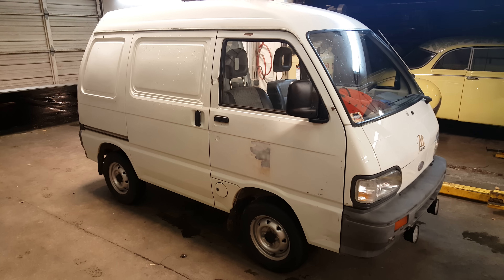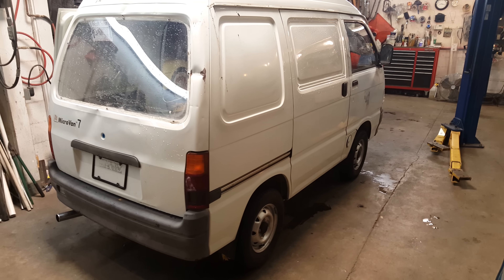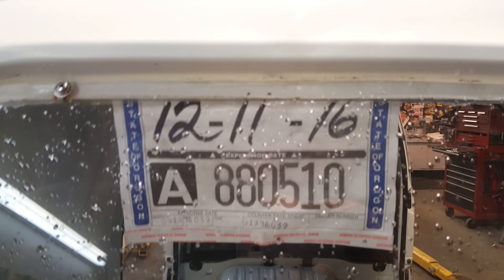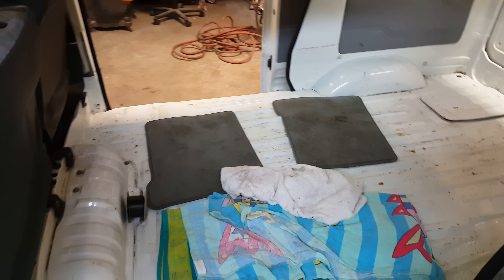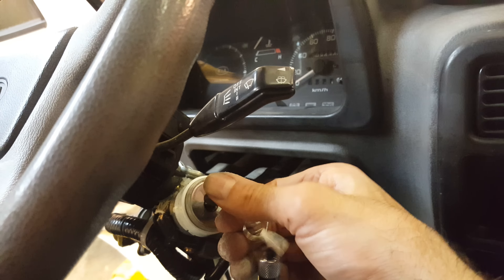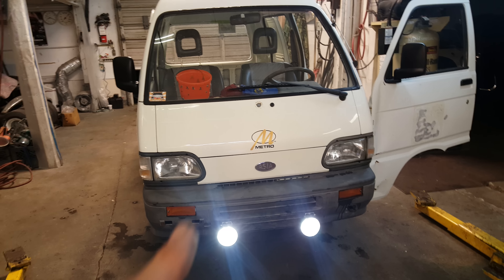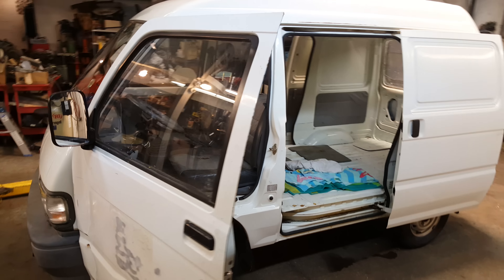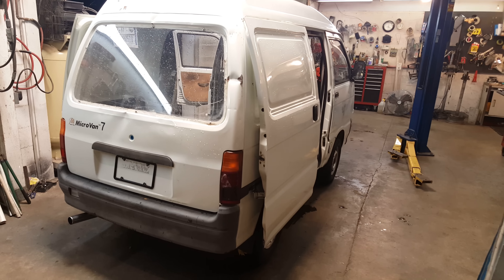Modern Mystery Micro Van pressed into service